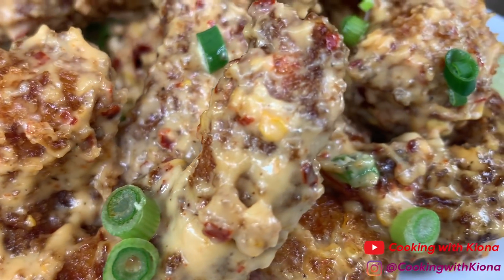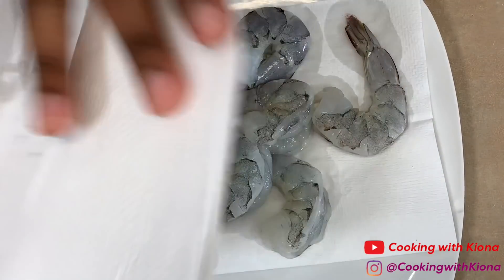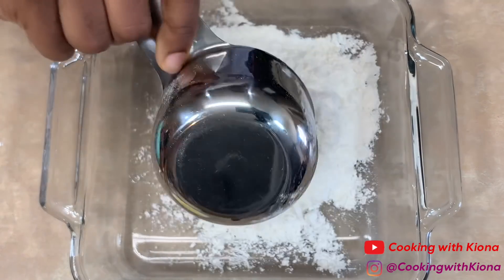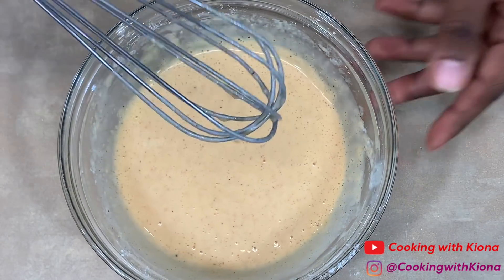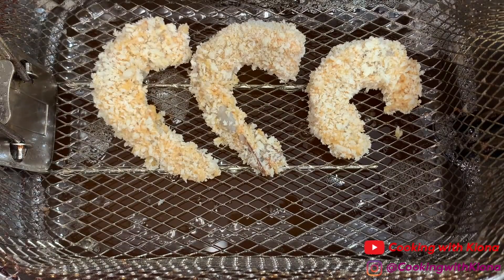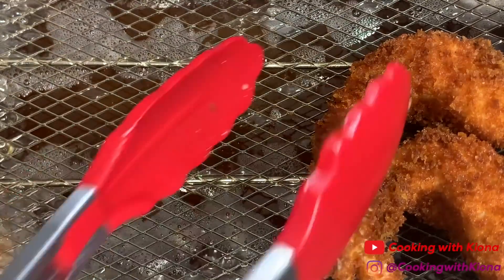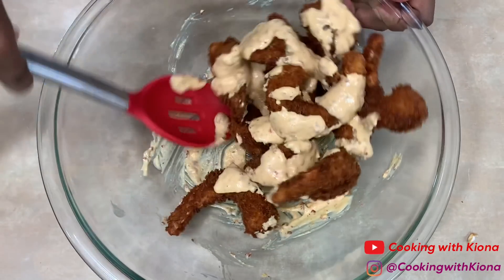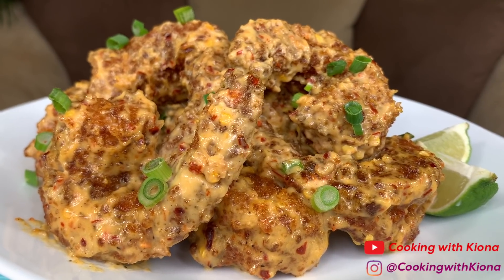HOW TO MAKE FIRECRACKER SHRIMP!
HOW TO MAKE FIRECRACKER SHRIMP ~ In this video I will be showing you how to make firecracker shrimp. Thank you for all of your support!

Deep Fryer

Ingredients:
1 Cup Flour
1/2 Cup Corn Meal
1 Tsp Garlic Powder
1 Tsp Onion Powder
1/2 Tsp Pepper
1/2 Tsp Cajun Seasonings
1 Tbsp Paprika
Batter:
2 Eggs
1/4 Cup Buttermilk
1/4 Cup Seasoning flour
Panko Bread Crumbs
Sauce:
1 Cup Mayo
3 Tbsp Sriracha
2 Tbsp Sweet Chili
1 Tbsp Onion Powder
1/4 Tsp Pepper
1/2 lemon
2 Tbsp Chili Flakes

Mailing Address :📦📬